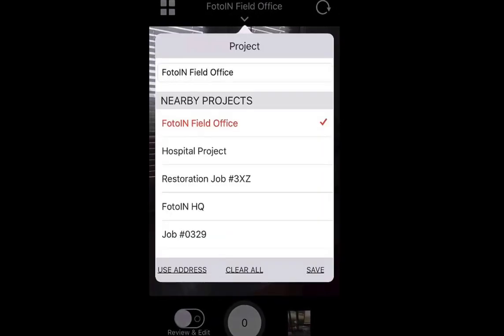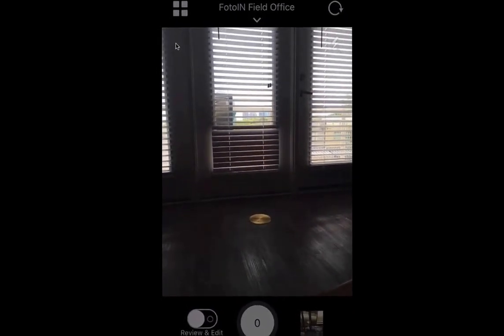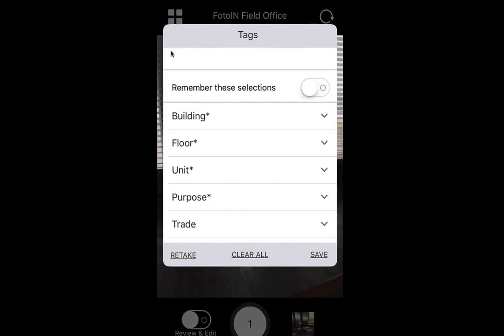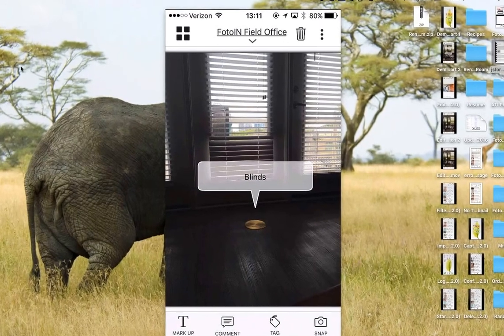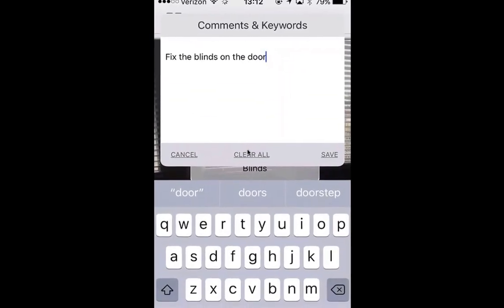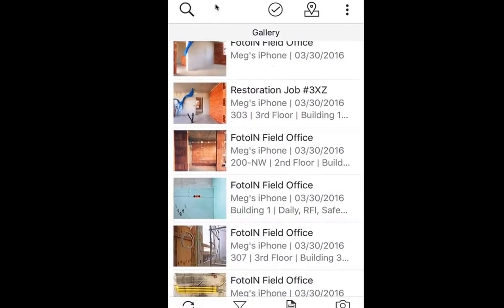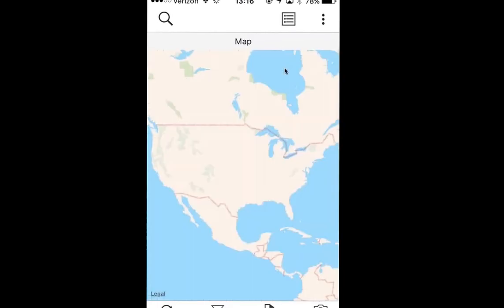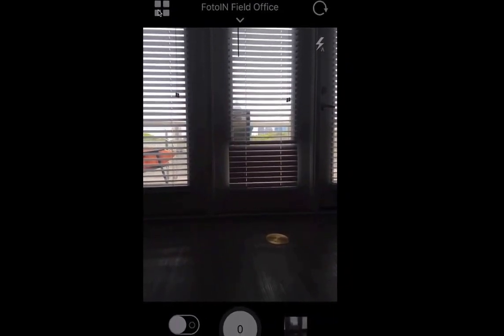New V3.2 FotoIN Mobile App Review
Building Success Forum 13 - April 6, 2016
In this forum, we review the new version 3.2 mobile app. Learn about new project selection options and optimization, easier access to tag/comment/and annotate the photo, batch tag/delete photos, and filter and search through the gallery.